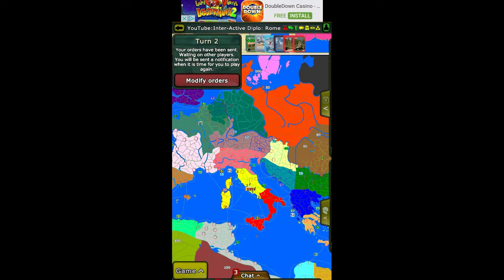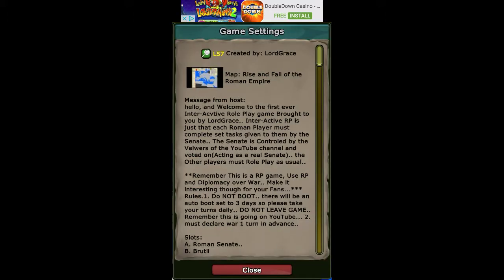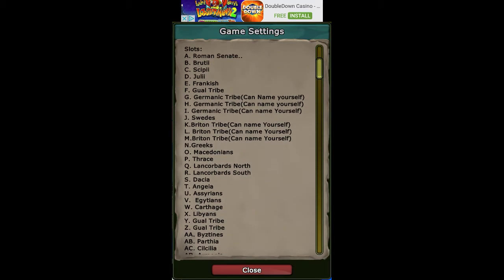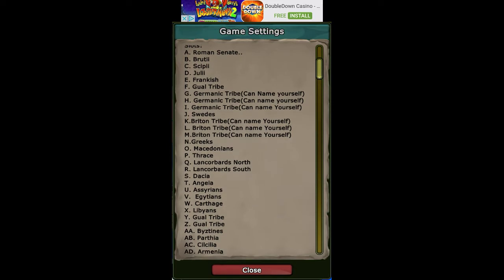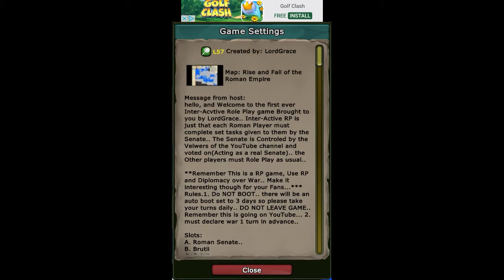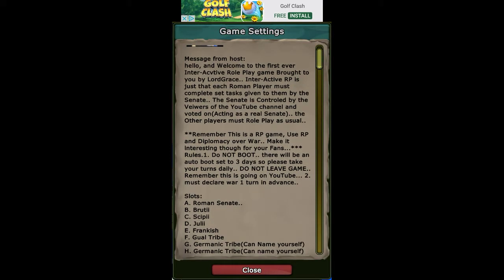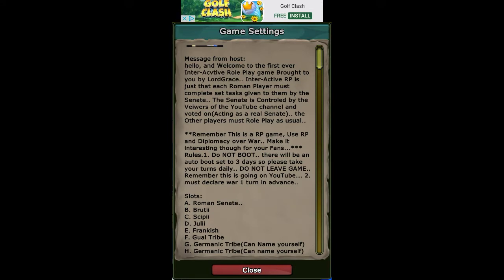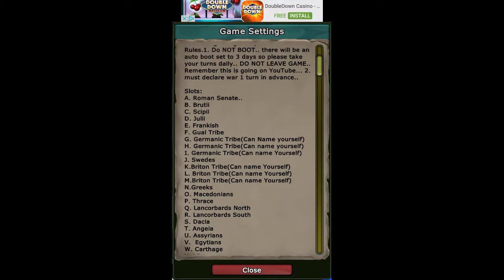Inter-Active Story: Rise of Rome Series (Warlight)